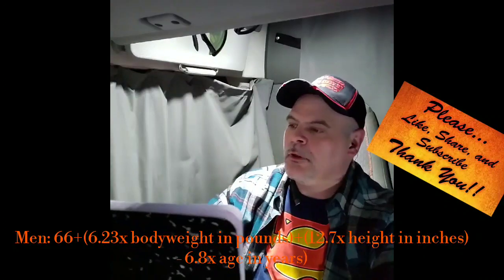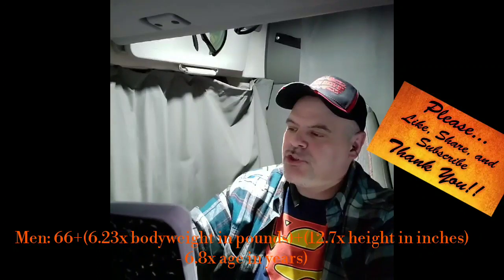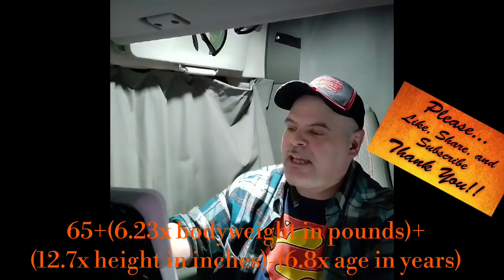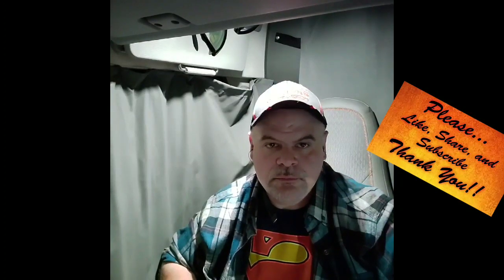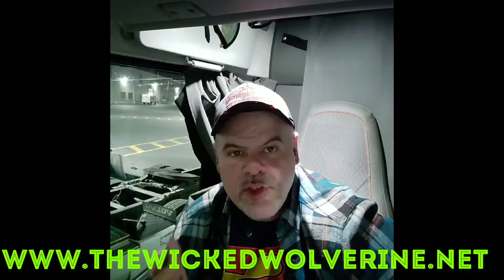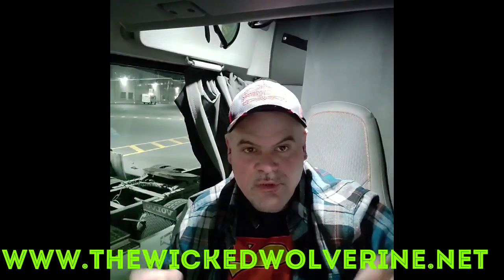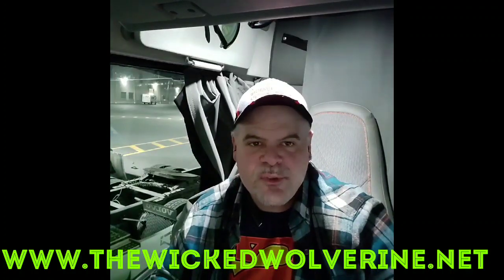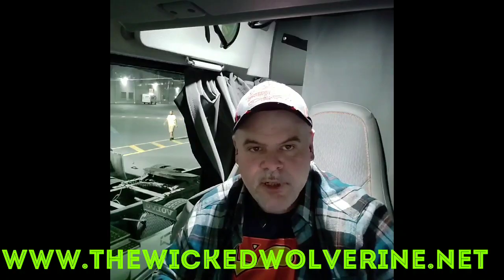Solving The Fat Loss Equation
The Wolverine deep dives down the rabbit hole of fat loss and finds his boy Einstein busy at working on his next greatest mathematical equation to rival his famed Theory of Special Relativity: The Fat Loss Conundrum.

Read the blog and sign up for the Wolverine newsletter

The Wicked Wolverine is an OTR truck driver for FedEx contractor Gestalt Logistics, based out of Lehigh Valley (Allentown), Pennsylvania, and Charlotte, NC. Want a great paying job with an AWESOME company? If straight highway, terminal to terminal drop and hook freight sounds good to you, then say good-bye to scaling your loads and sliding tandems by giving them a call and tell them The Wolverine sent ya!